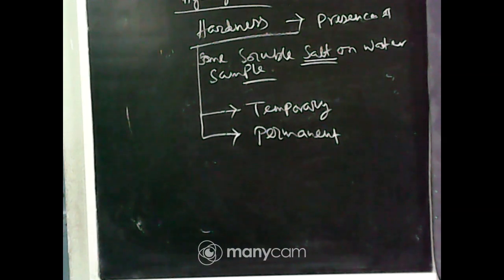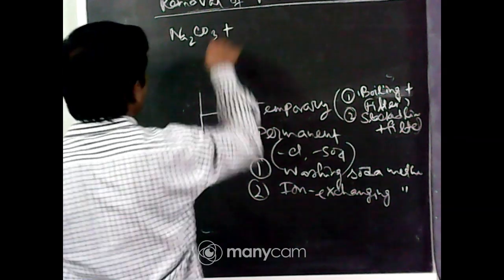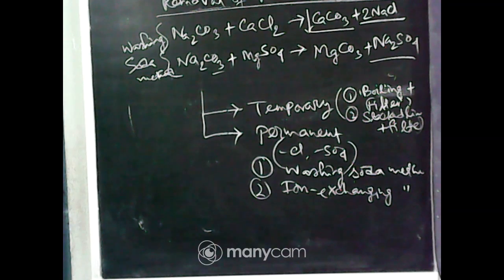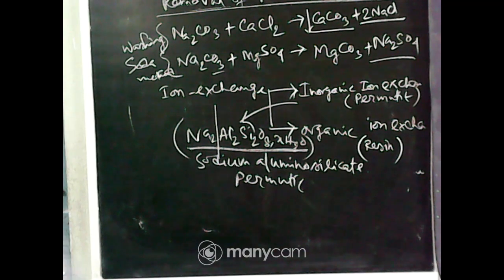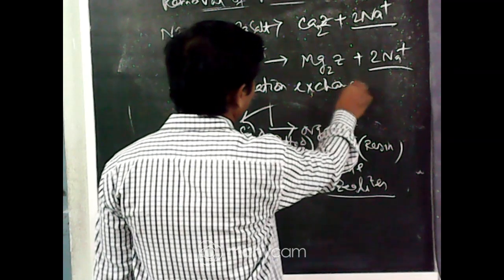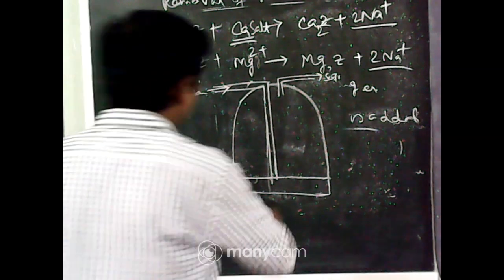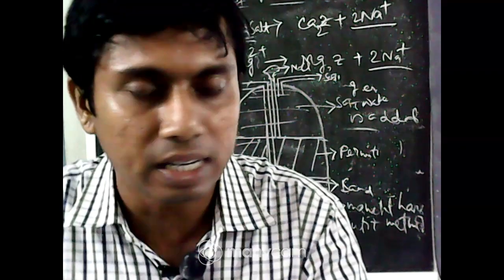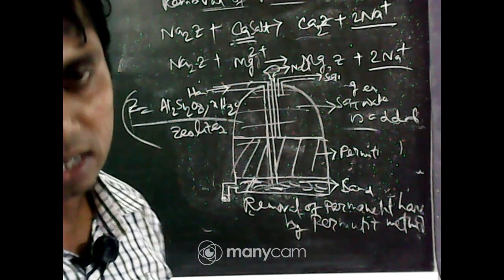CLASS- XI CHEMISTRY, TOPIC- HYDROGEN